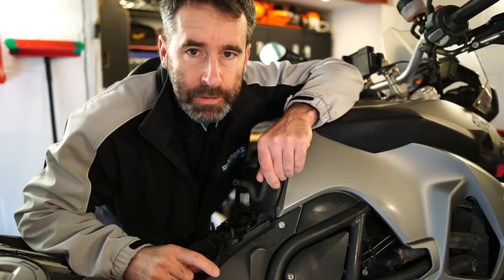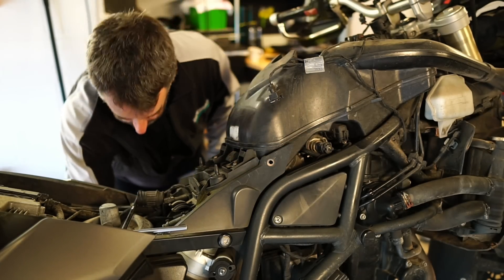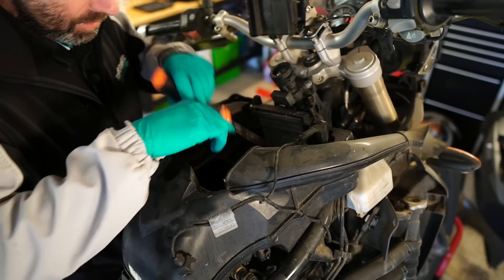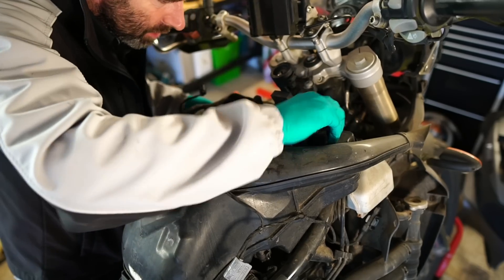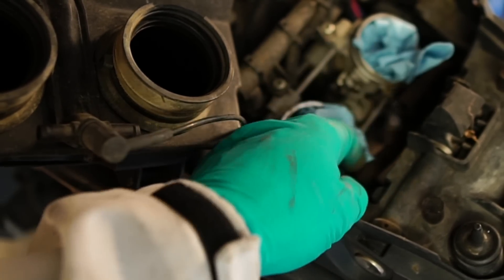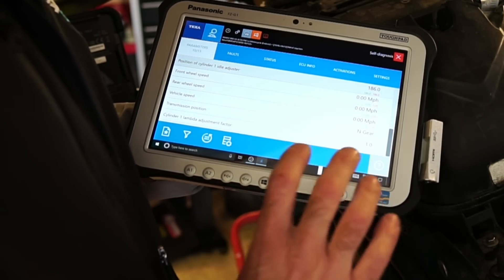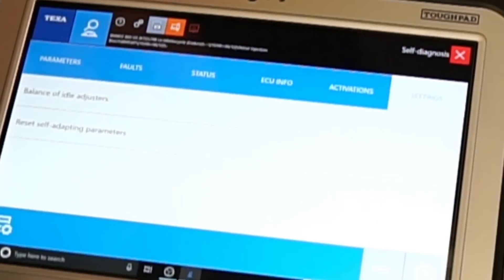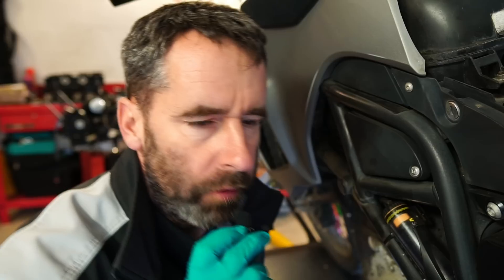Quick Fix #1 Motorcycle Lean Misfire Vacuum Leak Diagnosis (Part 2)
A quick followup on the BMW F800 Lean Misfire caused by a leaking idle air control valve pipe. In this one I show you the actual repair process.